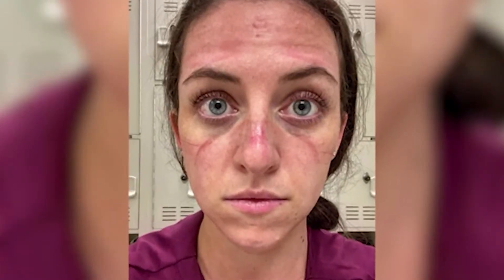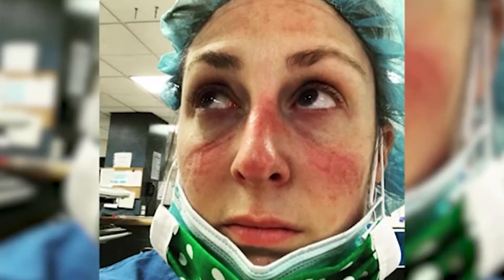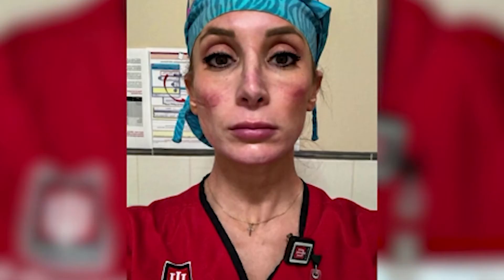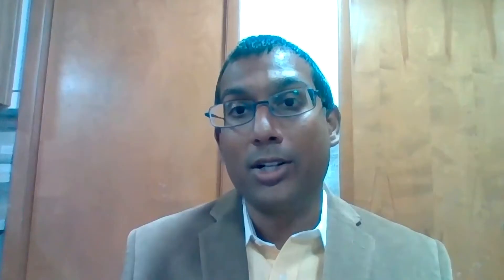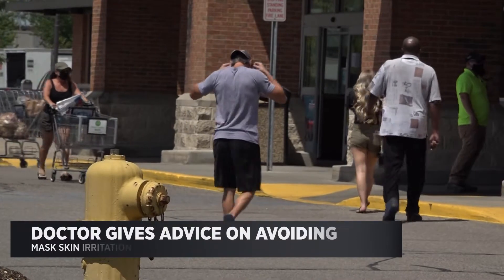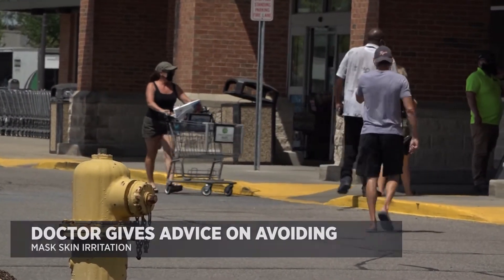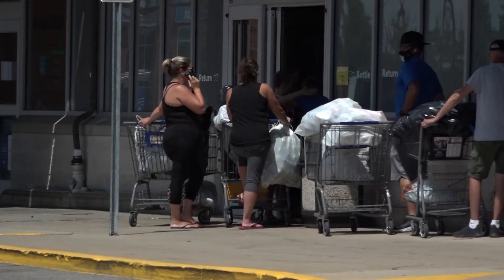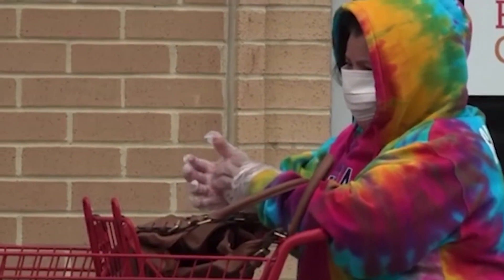CW50 mask irritationPKG